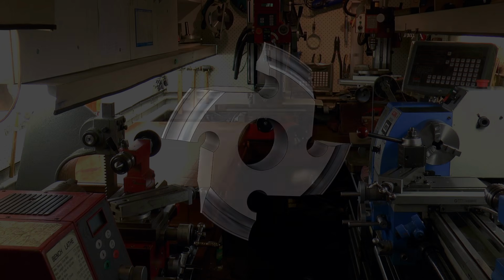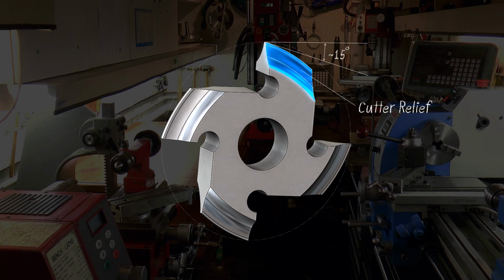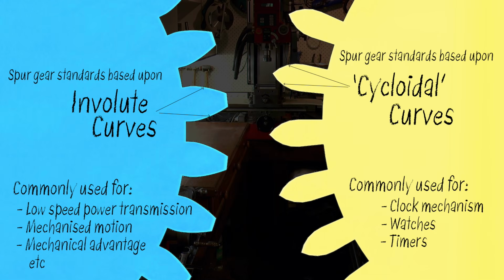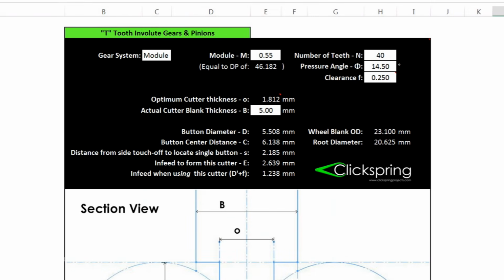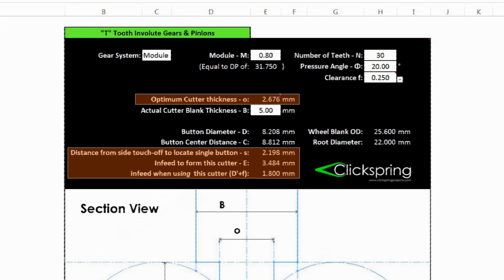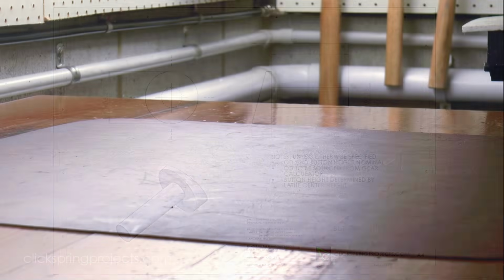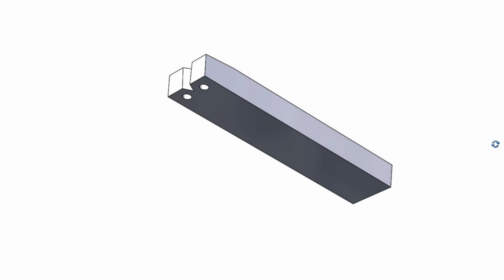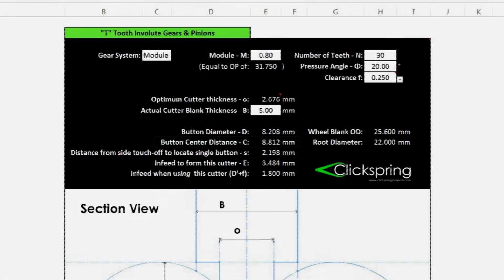Tools, Glorious Tools! #10 (Part 2) - Shop Made Gear Cutters - The Cutter Forming Tools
A very special thank you to Patrons:

Glenn Trewitt
Mike Manfrin
Christopher Warnock
Guy Loughridge
Charles Frodsham & Co.
Peter John Richardson
Adam Slagle
Tim Bray
Dan Keen
Samuel Irons
Sean Kuyper
Matteo Neville
Daniel Cohen
Larry Pardi
Olof Haggren
Stassinopoulos Thomas
Florian Ragwitz
Andrew Smith
Bernd Fischer
Sam Towne
Jack Cause
Jeremiah G. Mort
Andre van Soest
Matthew Middleton
Thomas Veilleux
Dave Seff
Robin Haerens
L'Enfant Watch Company
C. A. Patrick Voigt
Mark Coburn
Bogdan Dan
Steven R. Crider
Gary Levario
Pete Askew
Jeff Armstrong
Rudolph Bescherer Jr
Robert Petz
Ralph McCoy
Jim Popwell
Kaedenn
Bradley Pirtle
Alan Carey
PaxAndromeda
John A McCormick
Thomas Eriksen
Michael Hardel
Tim Ball
Dominik Rogala
Xanadu-King
Eric Witte
Peter
Grant Michener
Jonathan Teegarden
Steve Hossner
RuKiddin06
RobinP556

Some top resources on Gear Theory:

WO Davis – “Gears For Small Mechanisms”
JM Wild - "Wheel & Pinion Cutting in Horology"
"Gears and Gear Cutting", Ivan Law

"The Clock & Watch Makers Guide to Gear Making" Porter

Books:
"Wheel & Pinion Cutting in Horology"
"Solidworks 2013 Bible"
"Workshop practice Series"

Tools & Shop Products:
Optivisor Headband Magnifier
Norton 1-by-2-by-8-Inch Fine/Coarse India Combination Oilstone, Red
Hegner Scroll Saw
Digital Caliper 6 inch/150 mm Electronic Vernier Calipers
Generic Dial Indicator 0.001"
Interapid Dial Test Indicator
Saint Gobain (Norton) - 4 Arkansas Stones + case
Dormer A190202 Jobber Drill Set, 1.0 mm - 6.0 mm x 0.1 mm Size
Dormer A190203 Jobber Drill Set, 6.0 mm - 10.0 mm x 0.1 mm Size
YG1 NC Spotting Drill 8% Cobalt HSS 1/8 to 1/2" 120 Degree 5 Pc Set CNC Machine
Hegner Scroll Saw
Blazer GB2001 Self-Igniting Butane Micro-Torch

Consumables:
Super Pike Saw Blades Size 3/0 pkg of 144
Blue Matador Abrasive Paper
Bergeon Professional Cleaning Rodico